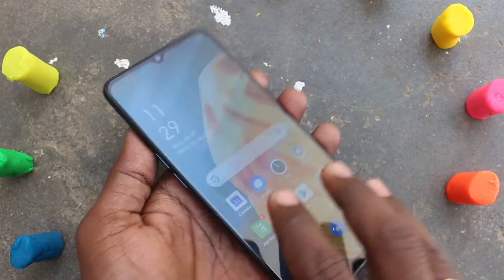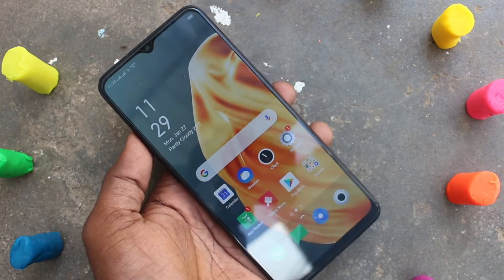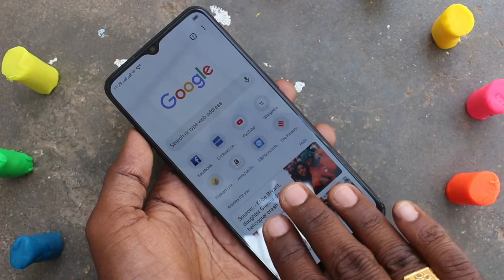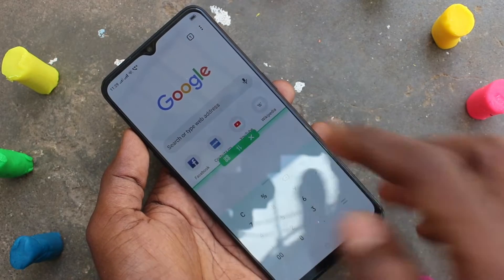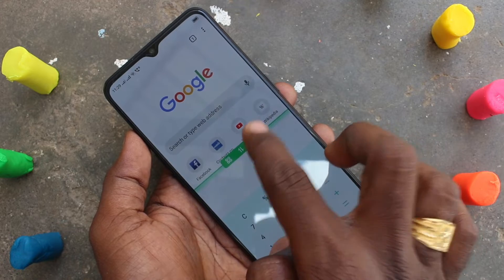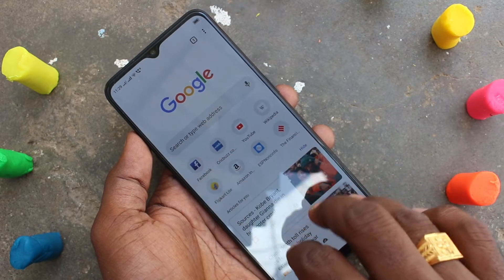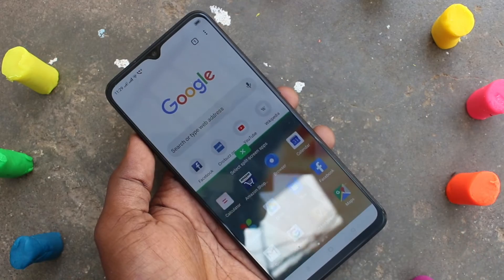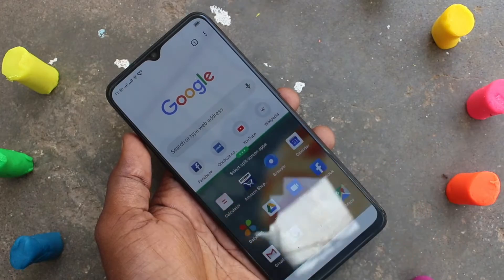How to set split screen in Oppo F15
Oppo F15 split screen settings: Learn here how to set split screen in Oppo F15 smartphone